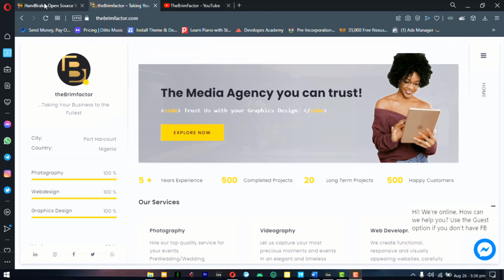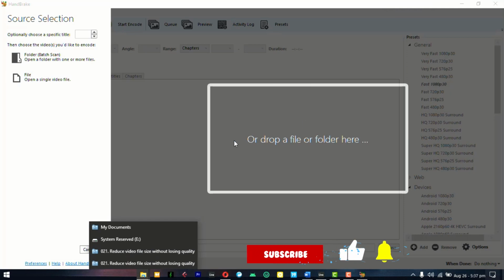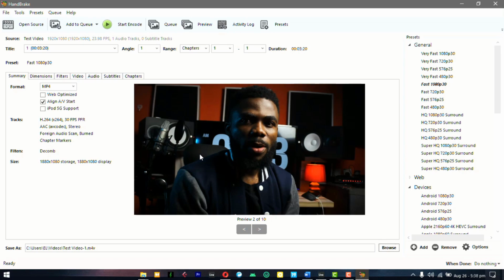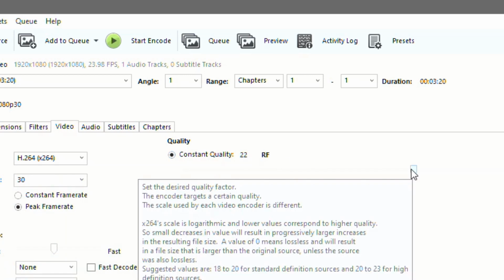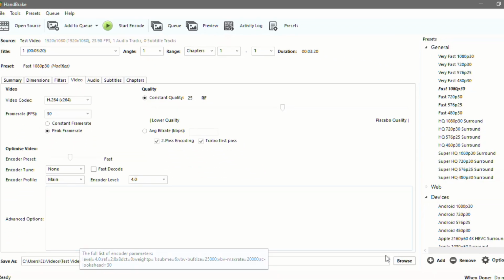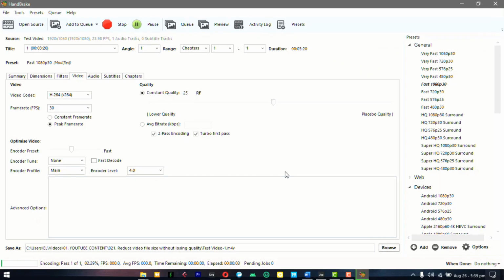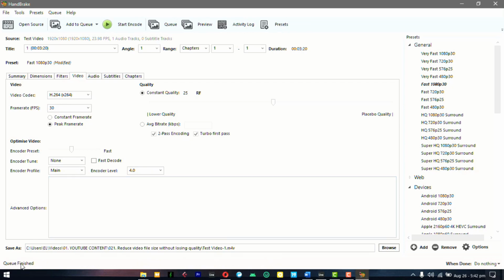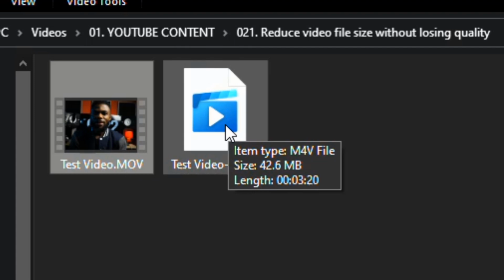How To Reduce Video File Size Without Losing Quality [Quick And Easy]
This is something you don't know you need until you need it. Learn how to quickly and easily reduce a video file size without losing the quality. This can save your precious storage space, data spent while uploading and downloading, and you can easily check out your video files on smaller devices with not so much storage space.